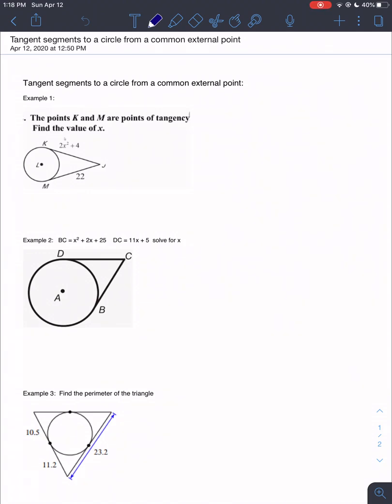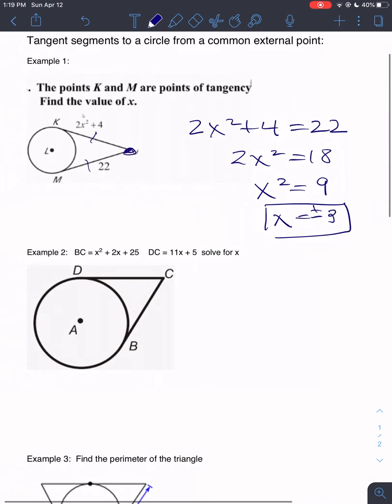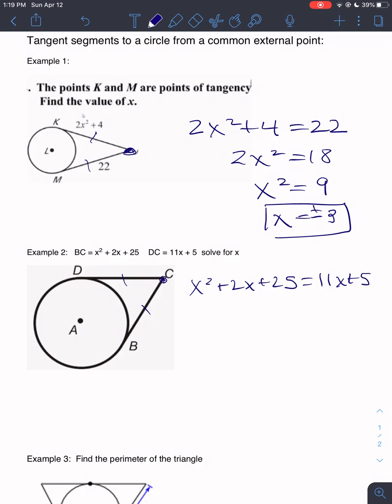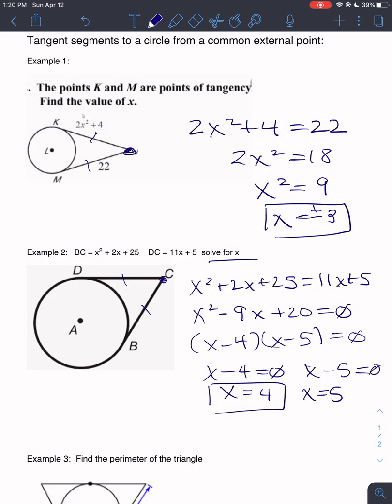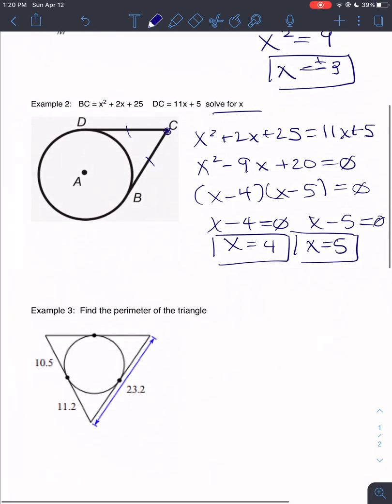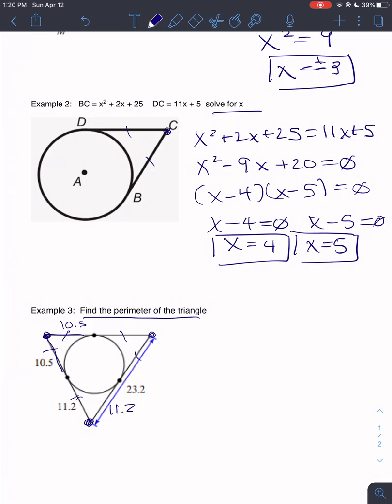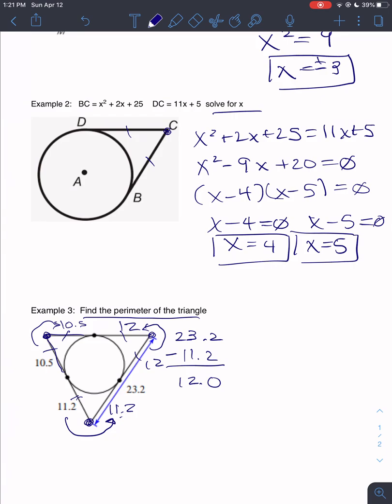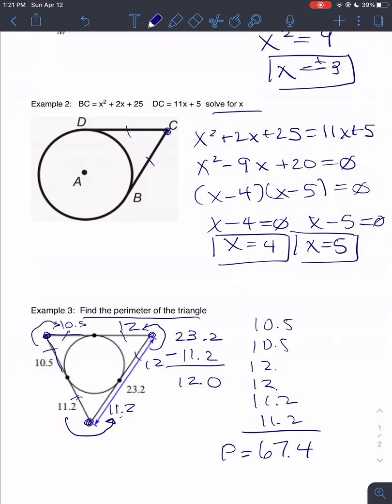Mrs. Diesing: Honors geometry, circle lesson 1